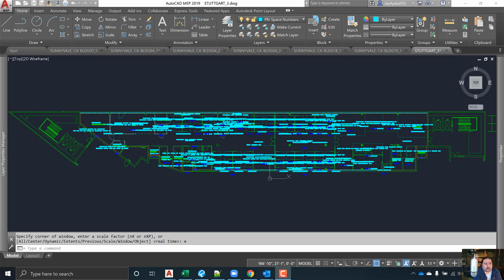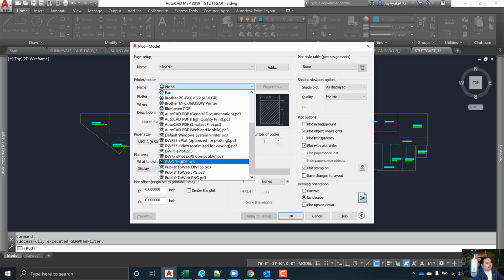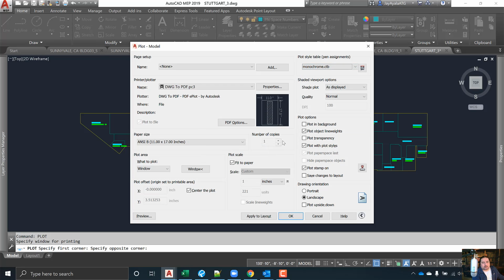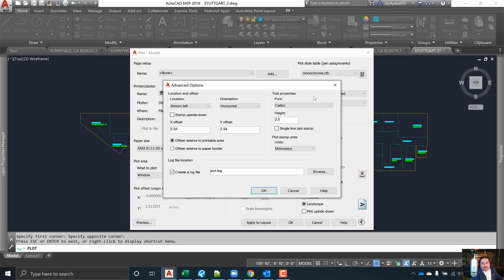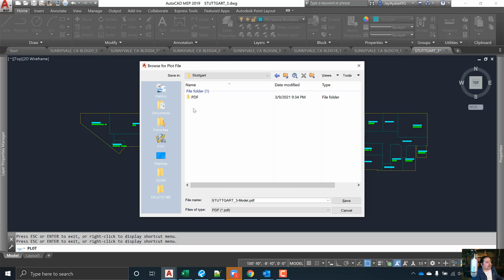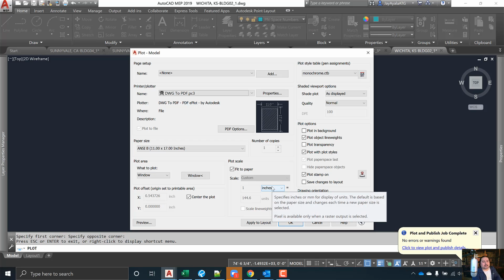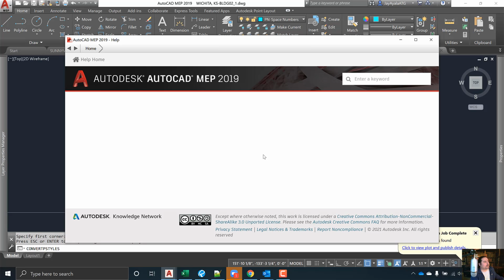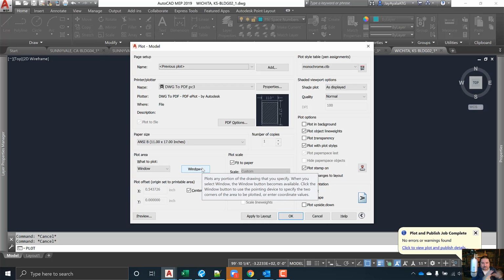Create PDF Check drawing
Intro (0:00)
GLMV Manual Filter Lisp Routine (0:43)
Initial Plot Settings (1:33)
Color table might be missing!!! (6:23)
Easy to correct with ConvertPstyles (7:15)
Use Previous Plot (8:41)